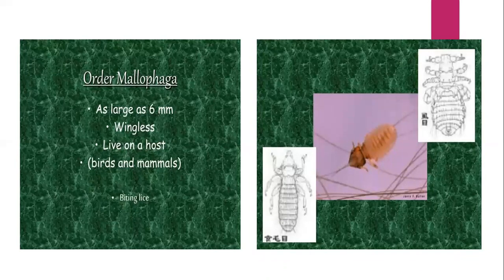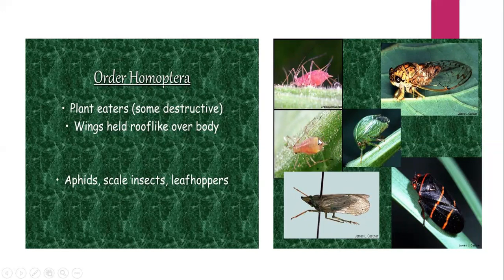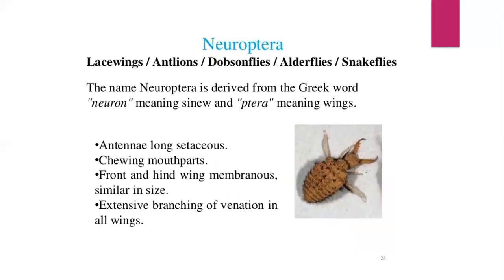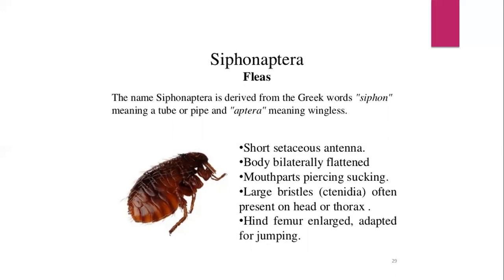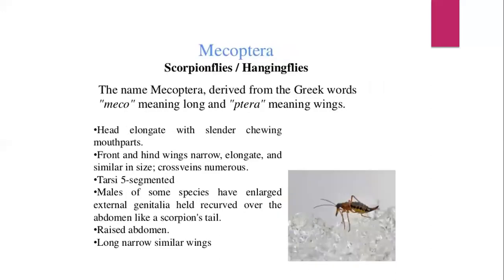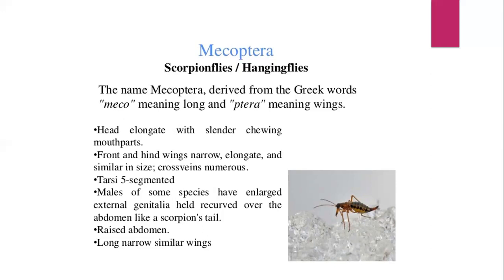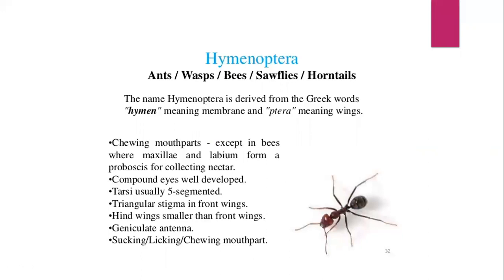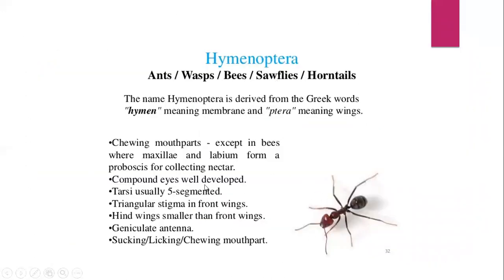INSECT TAXONOMY PART II